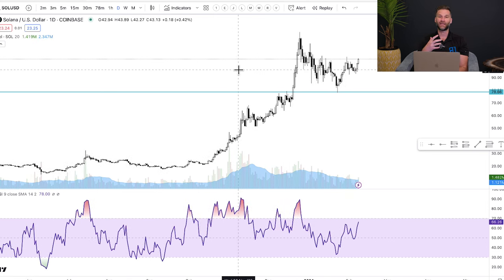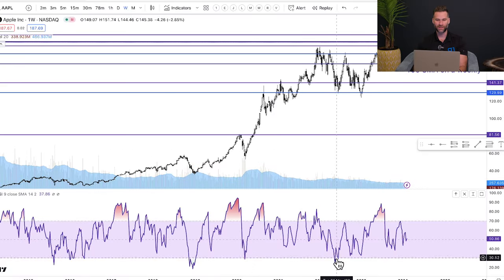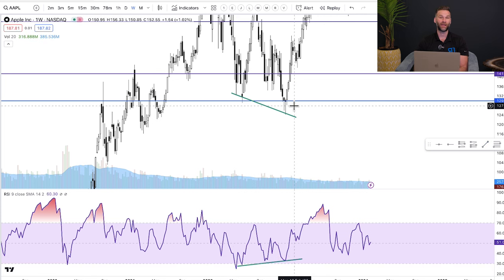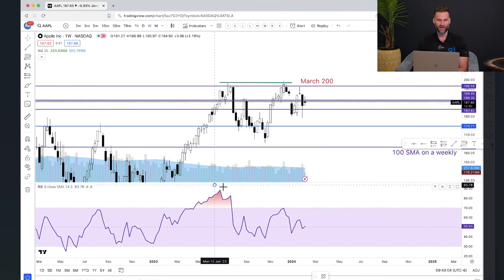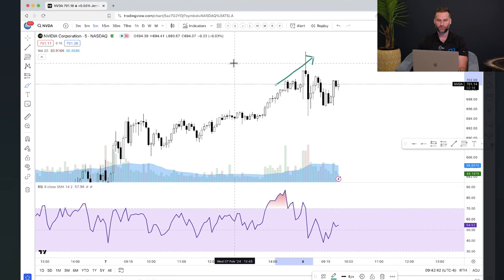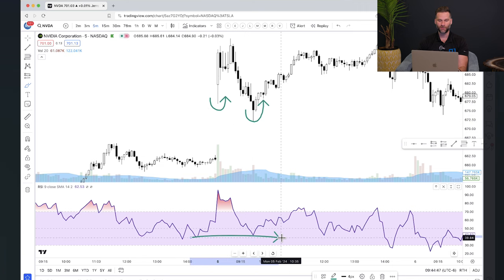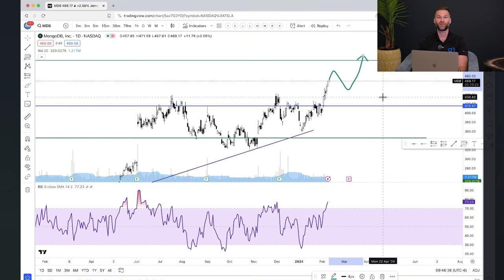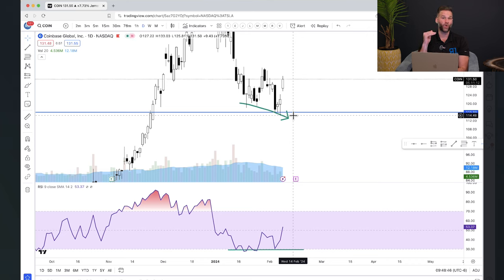RSI - Divergence Strategy (All You Need To Know)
HERE IS Another totally free video where I go over how to ACTUALLY use RSI.

Proper implementation of this tool and learning divergence will help you soar as a trader!

Go here to take my FREE DAY TRADING COURSE!